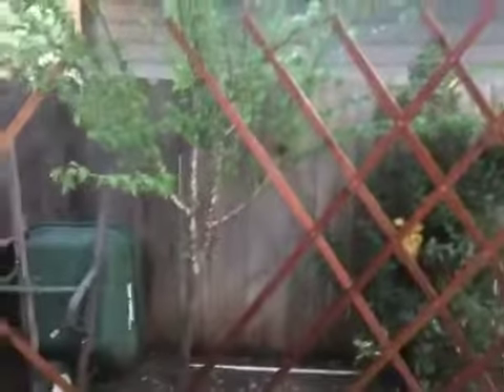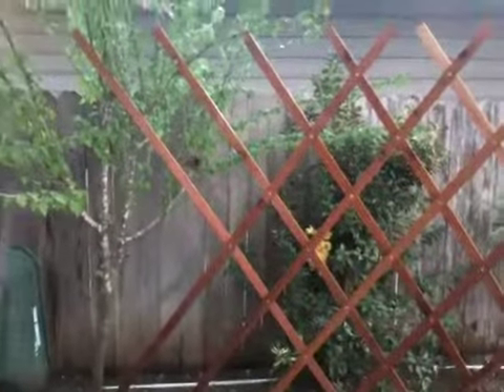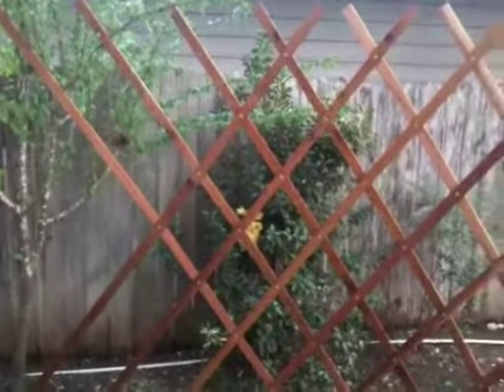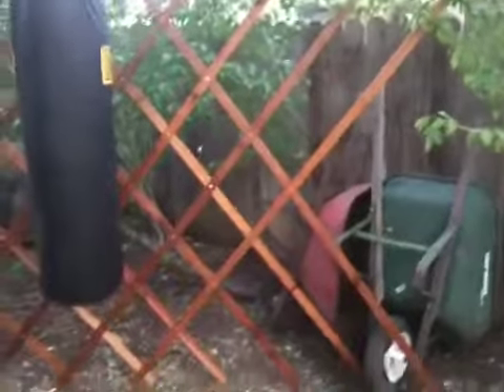Yurt Wall Finished!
After 560 linear feet of cutting, more than twice that of sanding, and almost 900 connector pieces, my 70 section yurt wall is done!